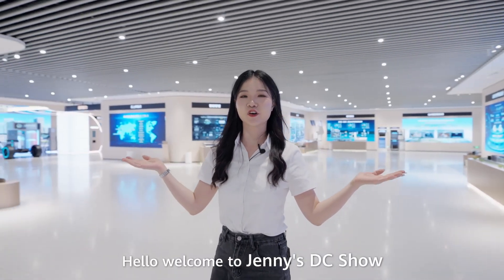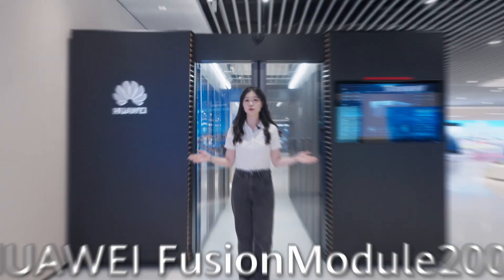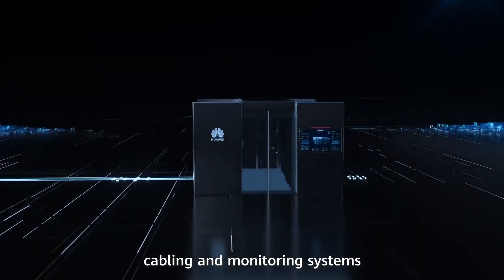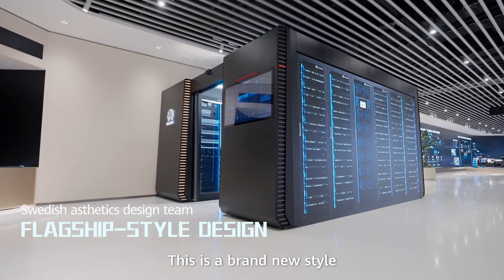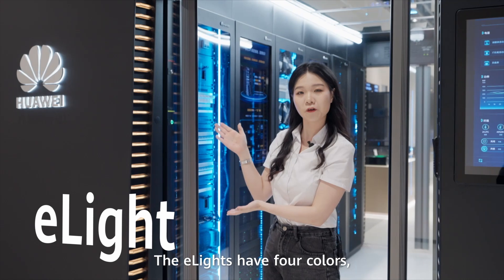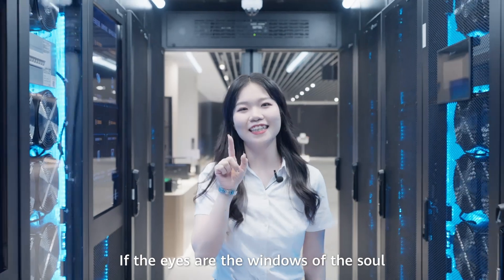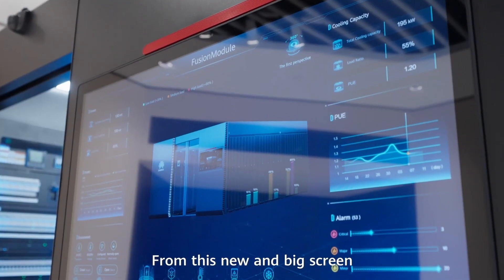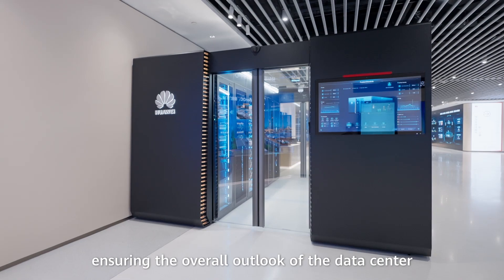Jenny's DC show - Vol1 FusionModule2000 Appearance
Welcome to Jenny's DC Show！This video series will guide us to explore Huawei’s data center facility solution. Today let’s follow in Jenny’s footsteps and see what Huawei FusionModule2000 modular data center looks like.